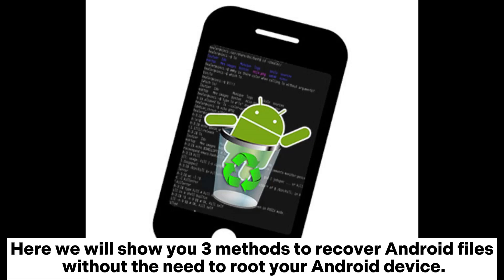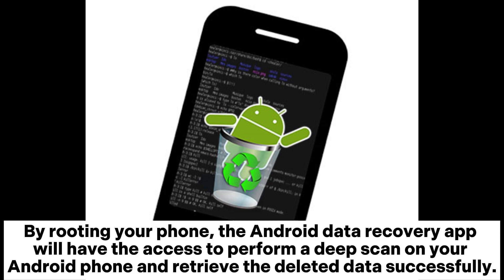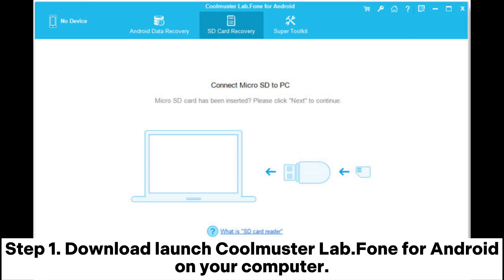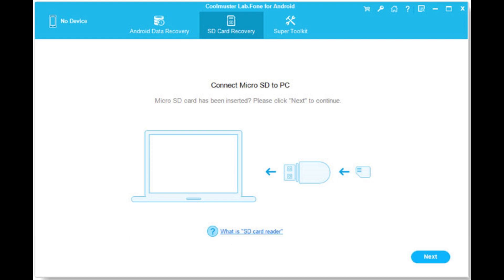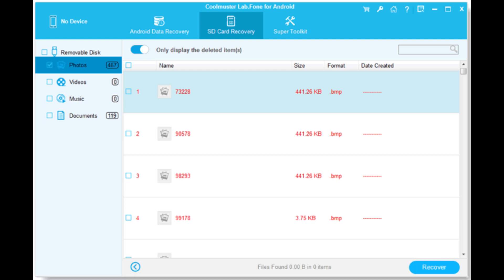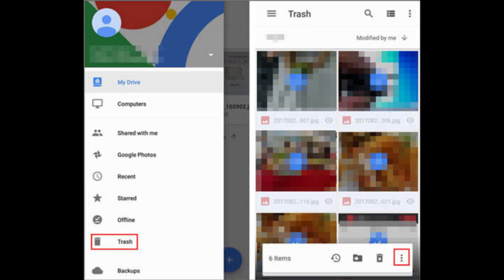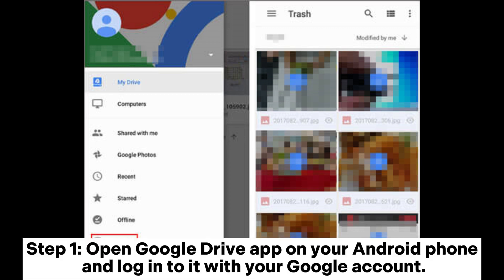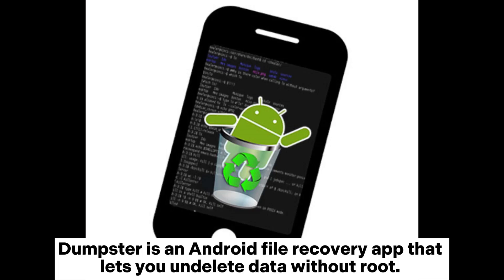How to Perform Android Data Recovery without Root? [3 Easy Ways]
Here are 3 simple ways for Android data recovery without root, read on to learn how to recover your deleted files from an Android phone without root.